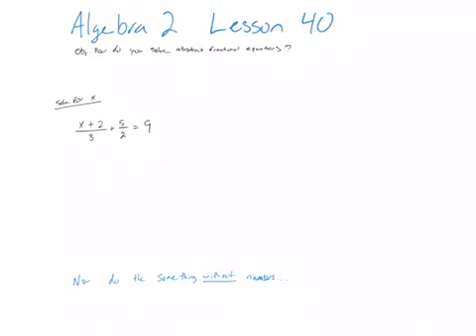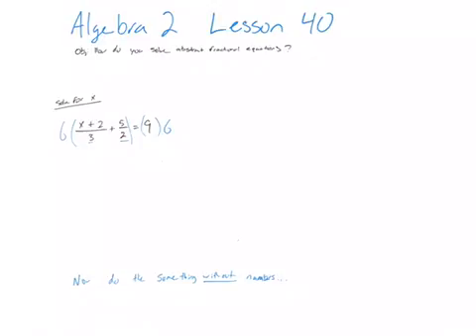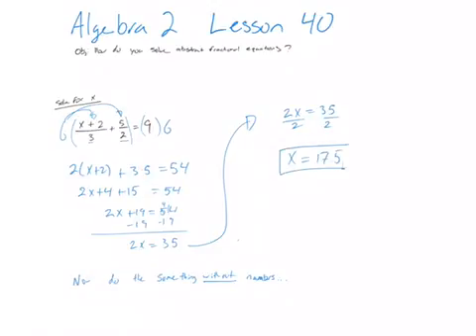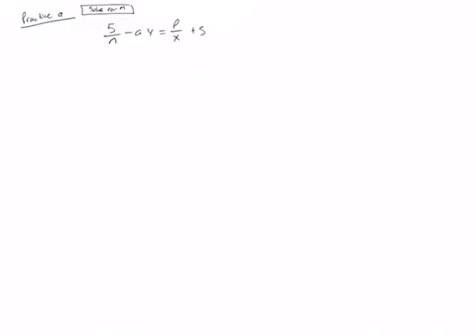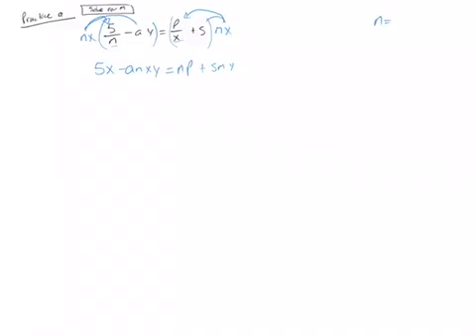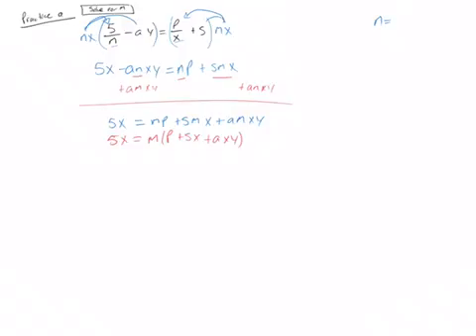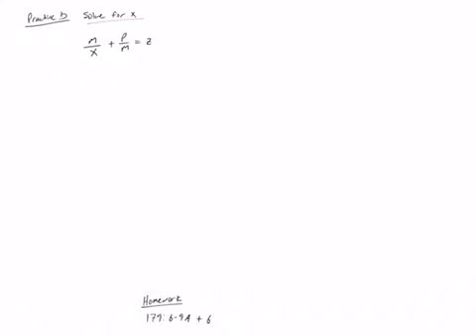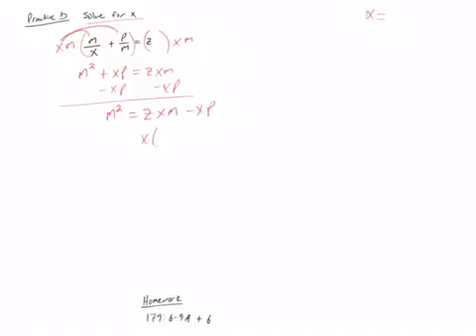Algebra 2 Lesson 40